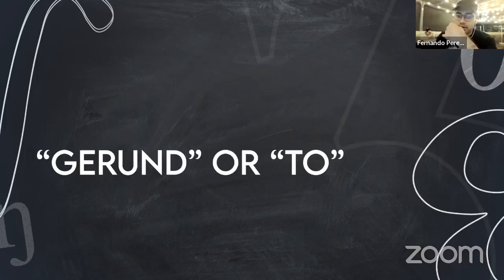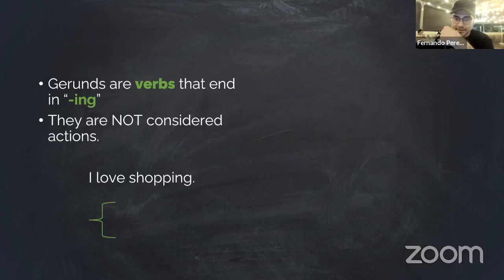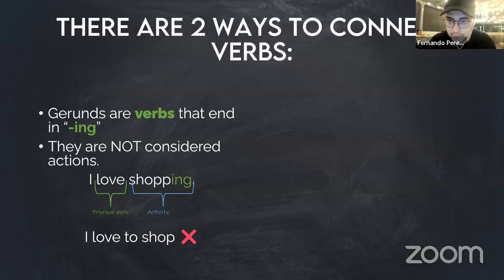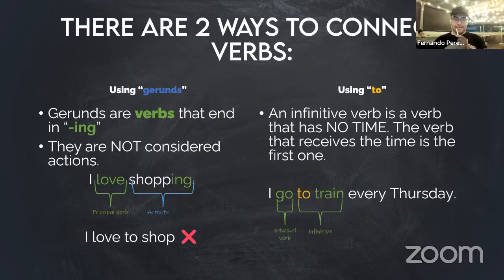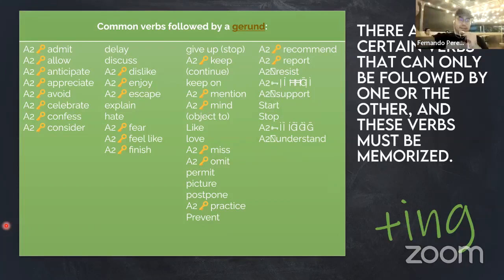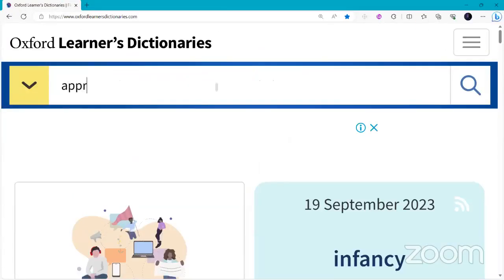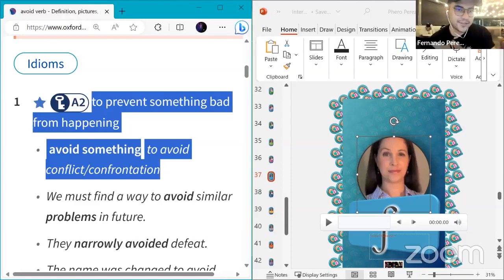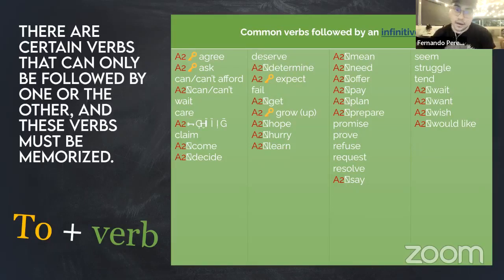A2 Elementary | "Gerund" or "to" | Mr. Pérez